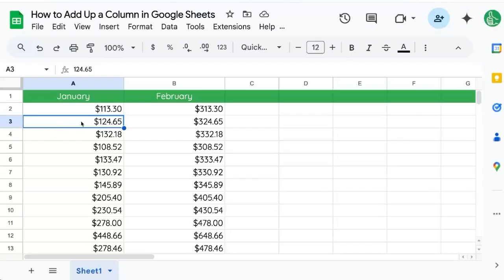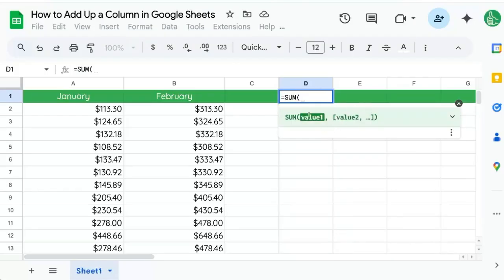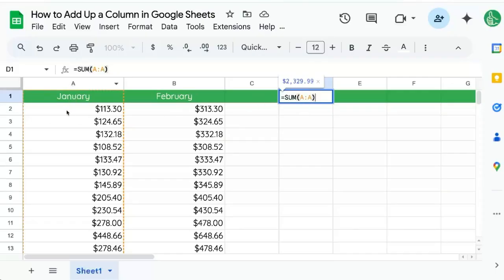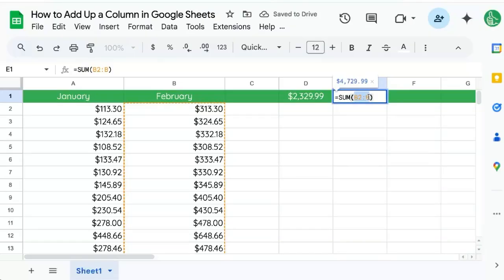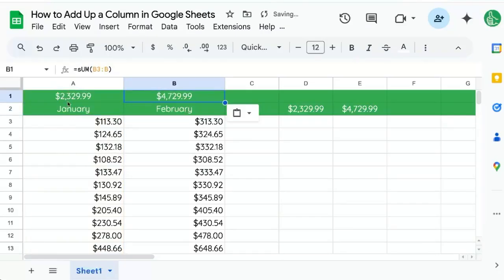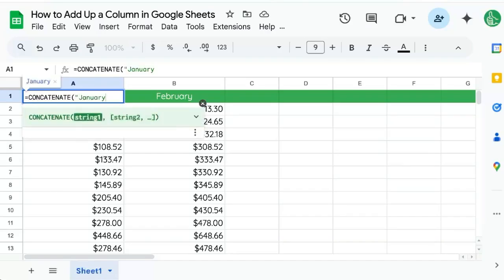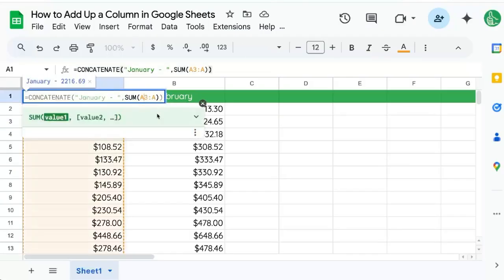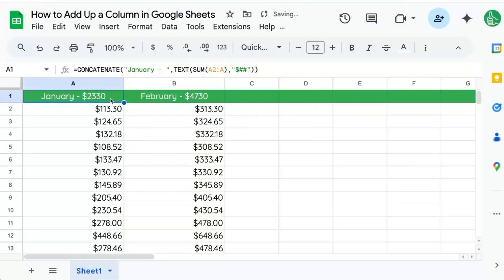How to Add Up a Column in Google Sheets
Master Google Sheets: Tips and Tricks for Calculating Column Sums

Learn how to effortlessly sum columns in Google Sheets with some pro tips and tricks. Discover how to use basic SUM formulas, avoid common reference errors, and utilize the CONCATENATE function to create dynamic headers with sum values. Elevate your Google Sheets skills with this cool tutorial.

00:00 Introduction to Summing Columns in Google Sheets
00:06 Using the Explore Feature for Quick Sums
00:24 Manual Sum Formula and Range Adjustments
00:39 Handling Header Rows in Sum Formulas
00:55 Copying Formulas Across Columns
01:04 Fixing Reference Errors with Inserted Rows
01:24 Advanced Trick: Embedding Sum in Headers
02:03 Formatting Sum with Text and Currency
02:23 Pro Tips and Subscription Information